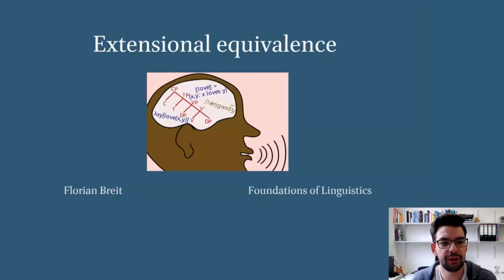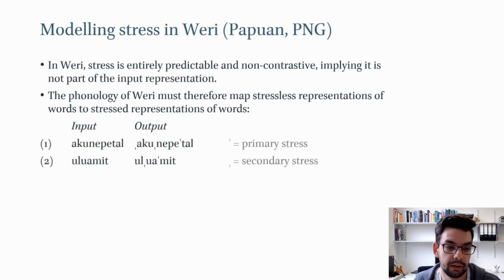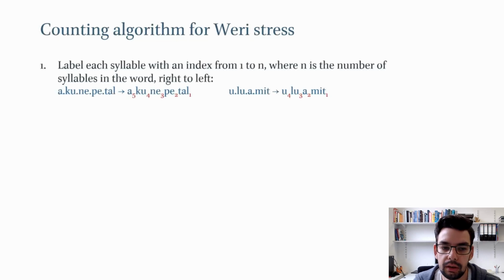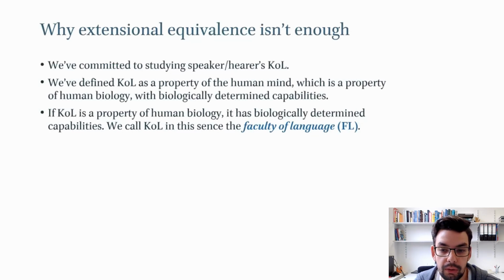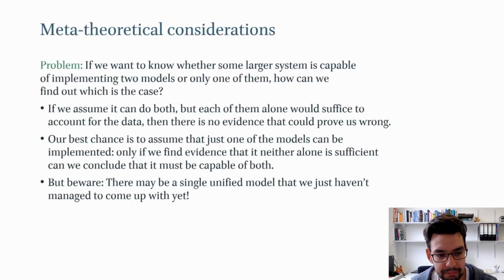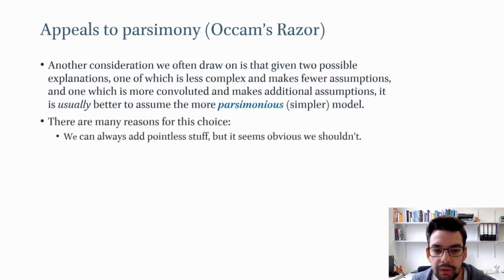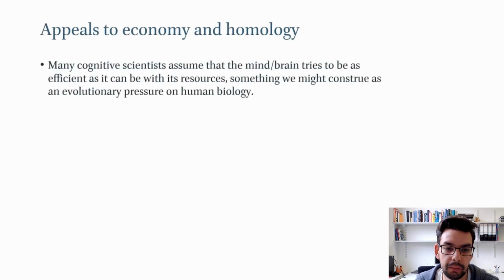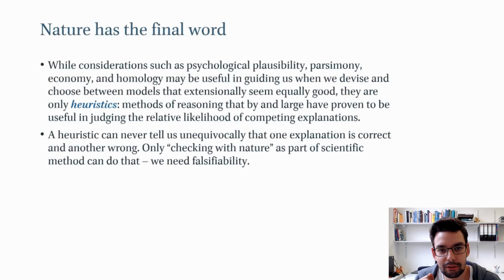2.2 Extensional equivalence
In this lecture, we will consider cases in which different explanatory theories of a mental grammar can make the exact same predictions (they are then extensionally equivalent), which we illustrate on the Weri stress system. We then discuss why just producing the right output for any given input and randomly choosing or assuming the correctness of both models may not be satisfying in this situation and what considerations we as linguists interested in knowledge of language as a property of the human mind's faculty of language may entertain to decide between such models.

Chapters:
00:00 Introduction
00:22 Extensional equivalence
04:08 Modelling Weri stress
14:30 Scientific method and extensional equivalence
19:15 Meta-theoretical considerations
24:38 Appeals to plausibility
29:03 Appeals to parsimony
35:54 Appeals to economy and homology
39:55 Summary and conclusion